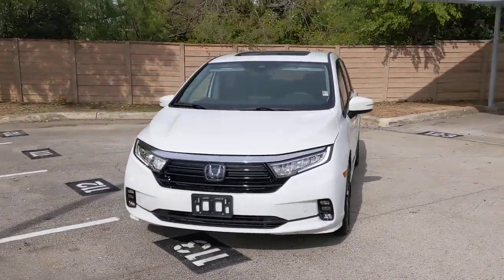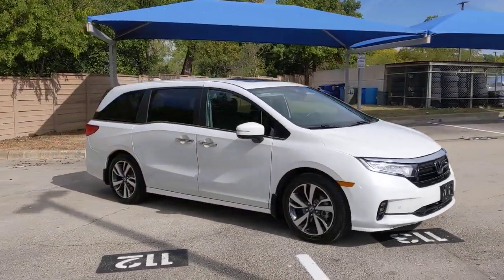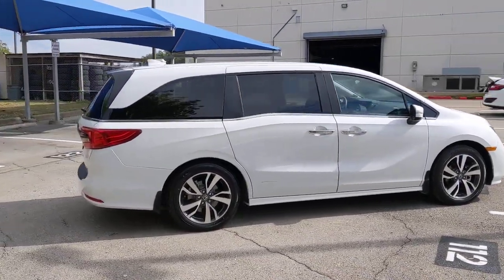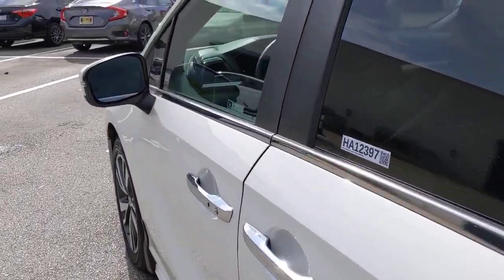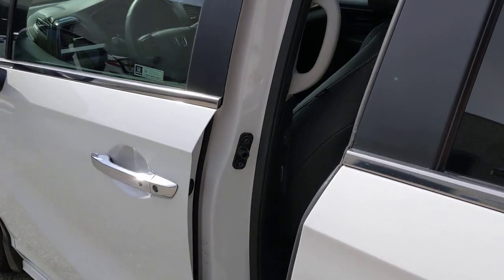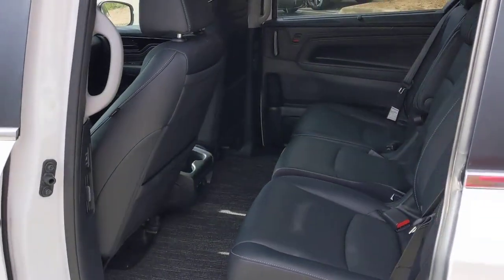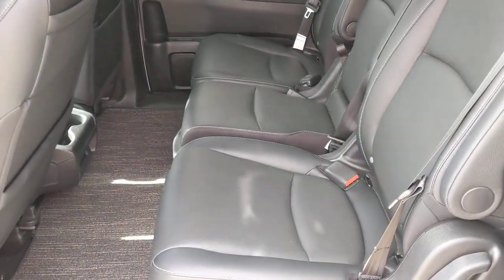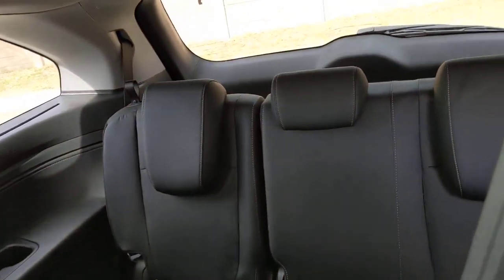2022 Honda Odyssey San Antonio, Austin, Houston, Boerne, Dallas, TX HA12397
Platinum White Pearl Used 2022 Honda Odyssey Touring  available in San Antonio, Texas at Gunn Honda. Servicing the Austin, Houston, Boerne, Dallas area.

Gunn Honda
14610 IH-10 W

Adaptive Cruise Control: Adaptive Cruise Control (ACC) with Low-Speed Follow, AM/FM radio: SiriusXM, Apple CarPlay/Android Auto, Auto High-beam Headlights, Auto-dimming Rear-View mirror, Automatic temperature control, Driver vanity mirror, Entertainment system, Exterior Parking Camera Rear, Forward collision: Collision Mitigation Braking System (CMBS) + FCW mitigation, Front dual zone A/C, Front fog lights, Fully automatic headlights, Heated door mirrors, Lane departure: Lane Keeping Assist System (LKAS) active, Leather steering wheel, Memory seat, Navigation system: Honda Satellite-Linked Navigation System, Outside temperature display, Power Liftgate, Power moonroof, Radio: 160-Watt AM/FM/HD/SiriusXM Audio System, Rear air conditioning, Rear audio controls, Rear window defroster, Reclining 3rd row seat, Steering wheel mounted audio controls, Tachometer, Telescoping steering wheel, Turn signal indicator mirrors.Gunn Honda Has Been Here for San Antonio Since 1976! Come See Us Today To Experience The Gunn Honda Difference For Yourself!Clean CARFAX. CARFAX One-Owner.Recent Arrival! Odometer is 9118 miles below market average!White 2022 Honda Odyssey Touring Touring 3.5L V6 SOHC i-VTEC 24V 10-Speed Automatic 19/28 City/Highway MPG